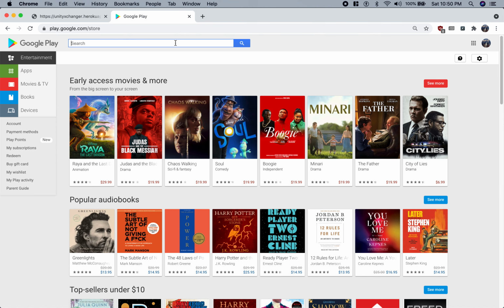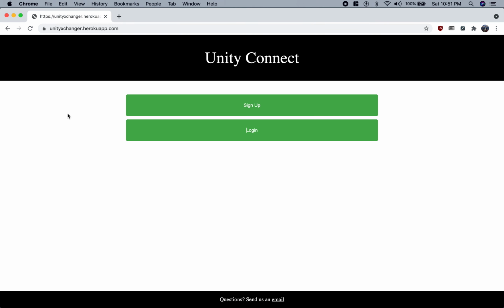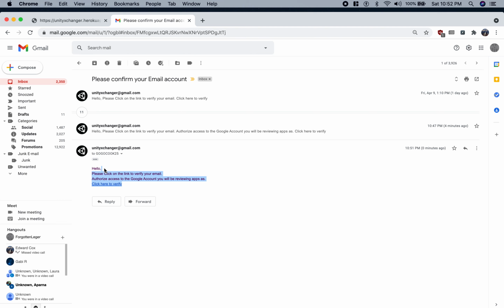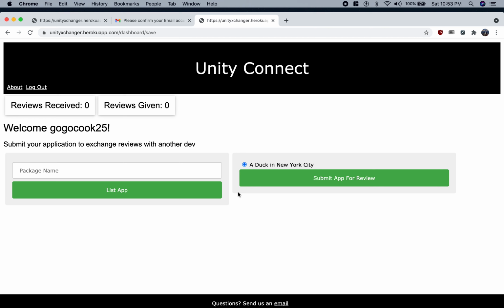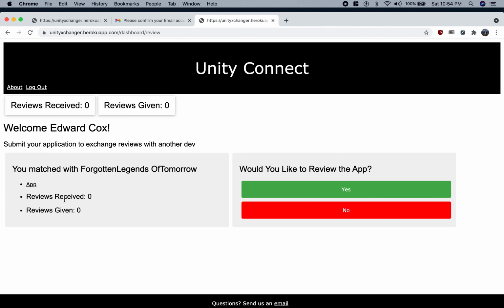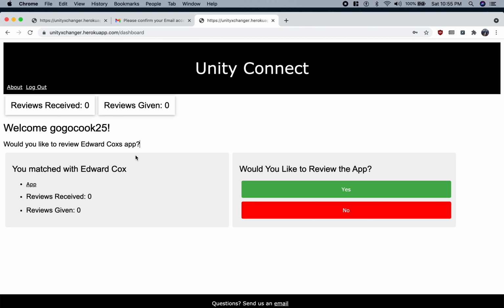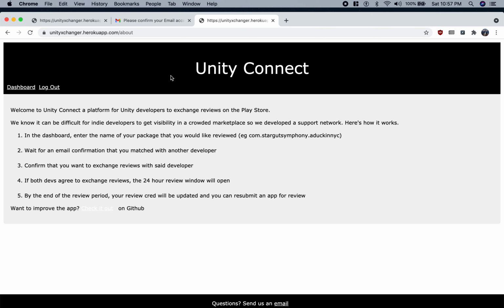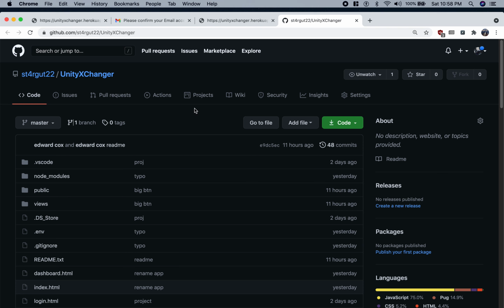Play Store Review Exchange App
Exchange Reviews With Other Developers on the Play Store